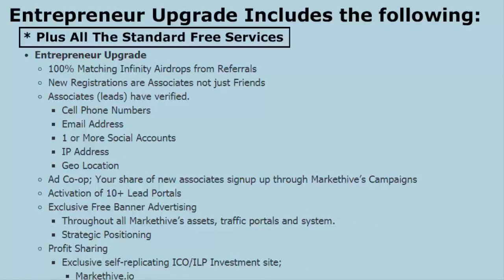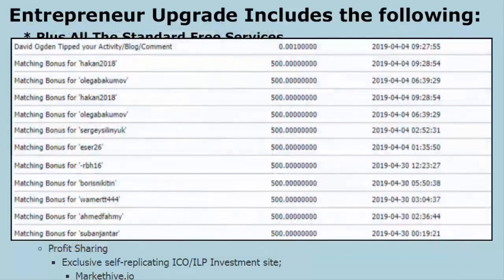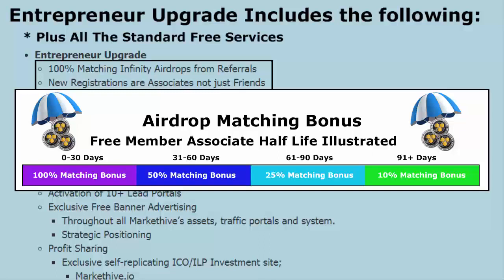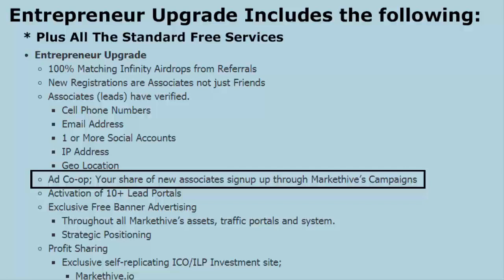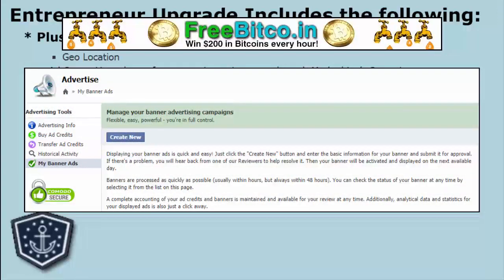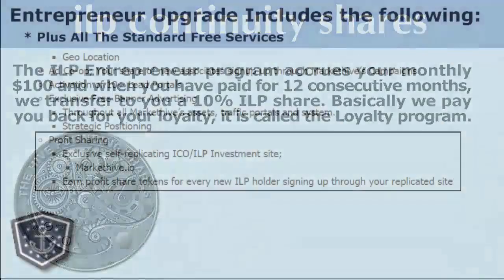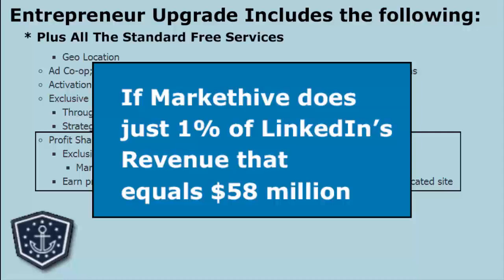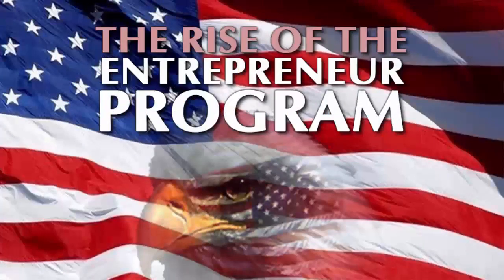ENTREPRENEUR 6 MINUTE UPGRADE PANEL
Here are the 8 major benefits of upgrading to entrepreneur.

1. Your Profile Page becomes a lead “associates” capture page
2. 100% matching bonus from the airdrops via your “associates”
3. 100% matching bonus from your direct “associates” upgrade
4. Loyalty Program: You receive 10% ILP after 12 straight months of Entrepreneur upgrade

5. You get Unlimited Banner advertisement in all of Markethive traffic portals
6. You get Equal share from Markethive’s co-op advertising
7. You gain access to Traffic Portals seller classification
8. You Receive your own ILP site to promote, and receives matching ILP shadow shares

The $100/month Entrepreneur Upgrade is ongoing. However, recieving the 10% ILP (shareholder opportunity) after 12 months is limited to the first 1000 upgrades only.

You can upgrade anytime, if you want the added benefits.